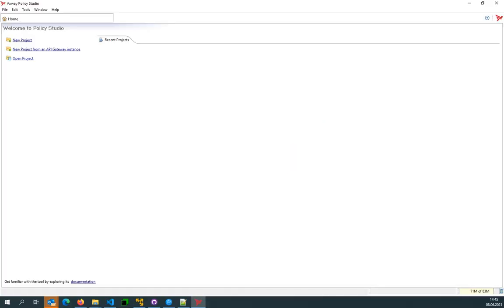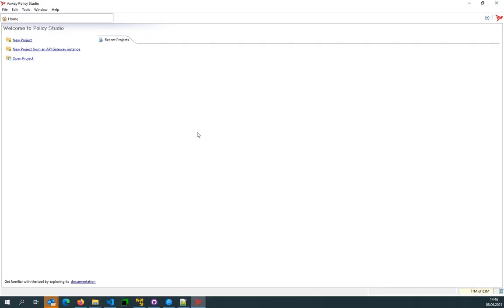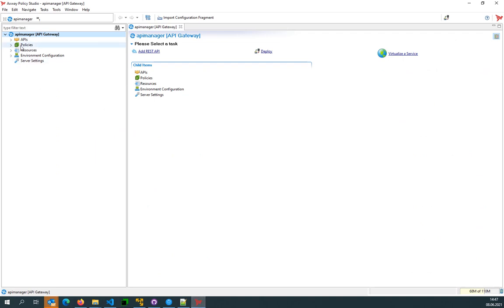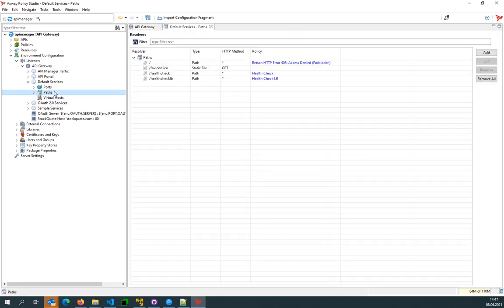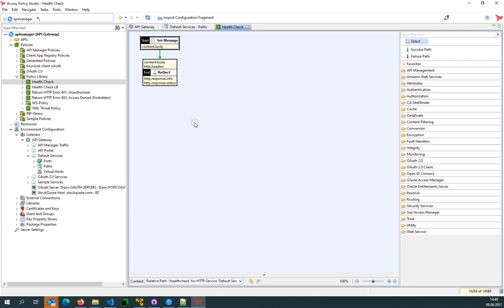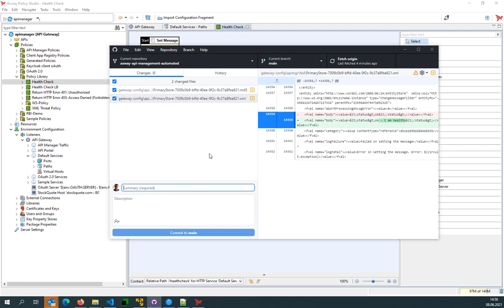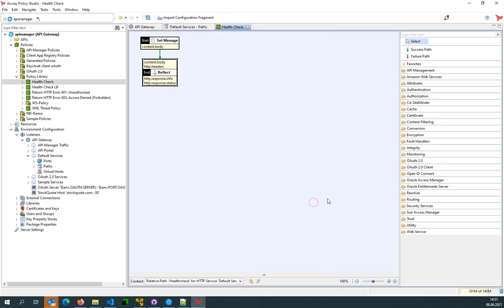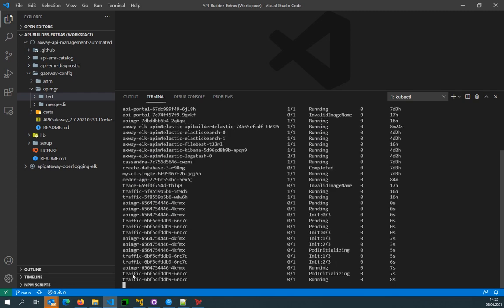Automation - Using Policy Studio - Changing the Healthcheck